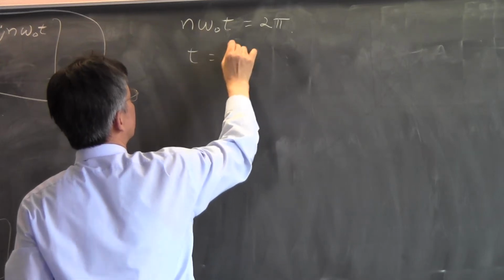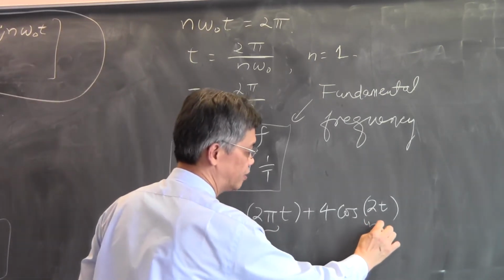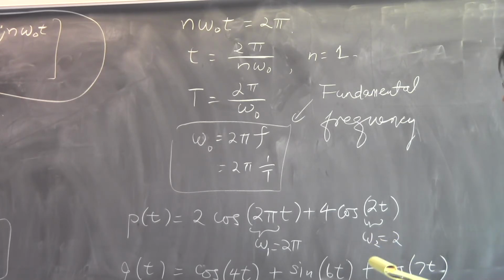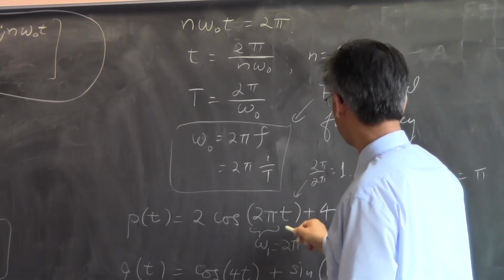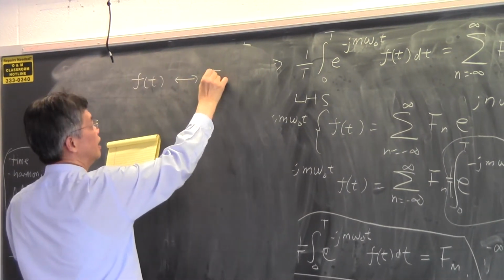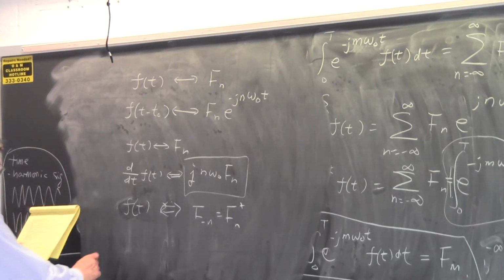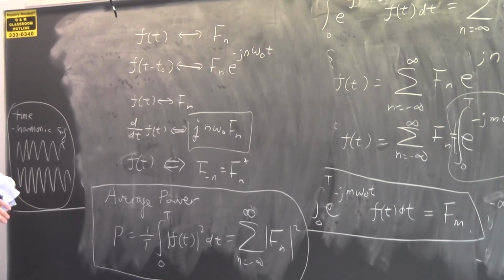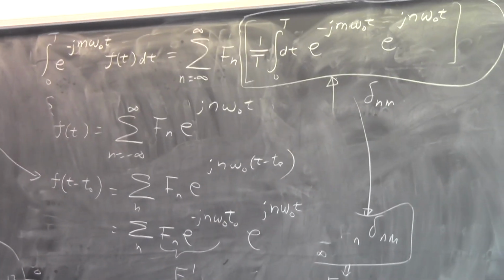UIUC ECE 210 L27-2